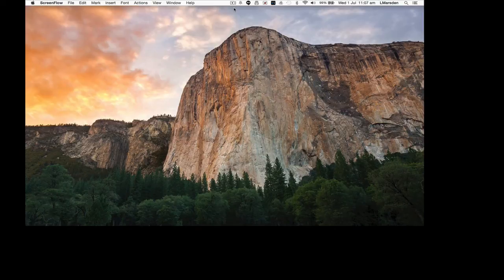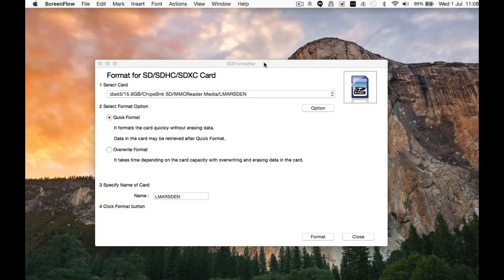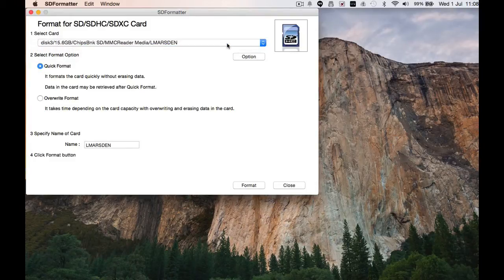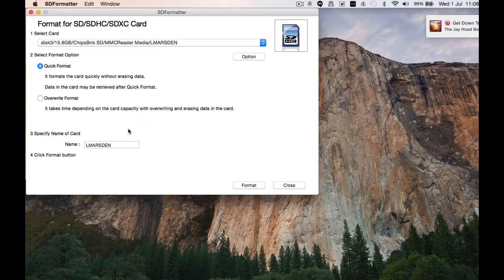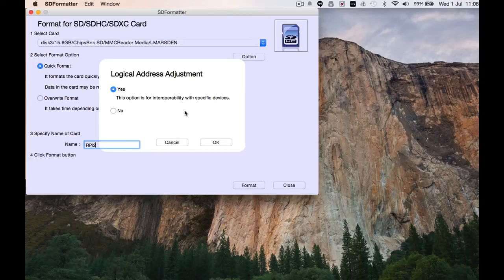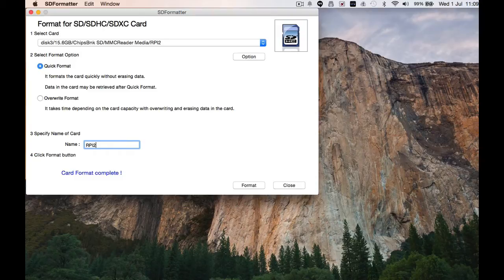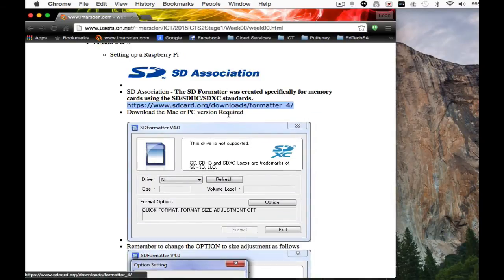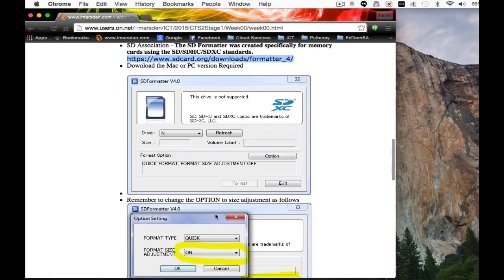How to format a Micro SD card ready for Noobs install - Part 2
In this tutorial I show you how to format a Micro SD card ready for a copy of Linus to be installed. I use the formatting applications from the SD Association

In the next video we will download and prepare a Micro SD ready for its RPi2 first boot.